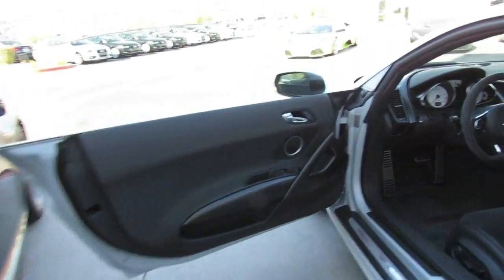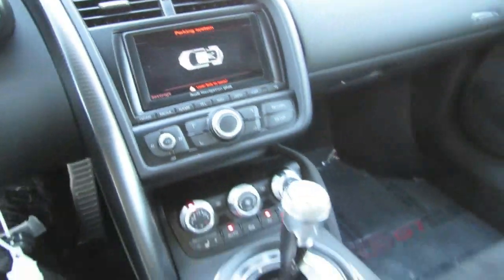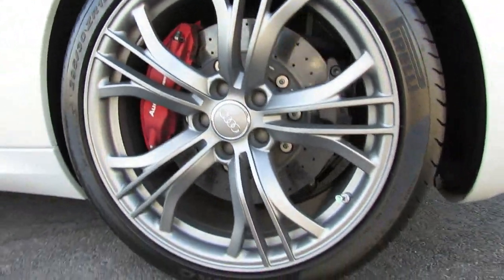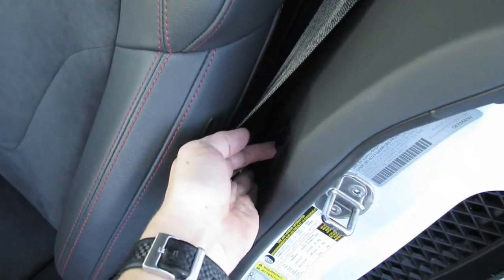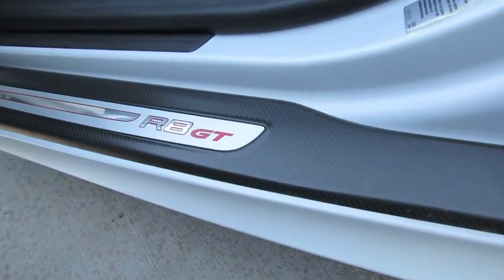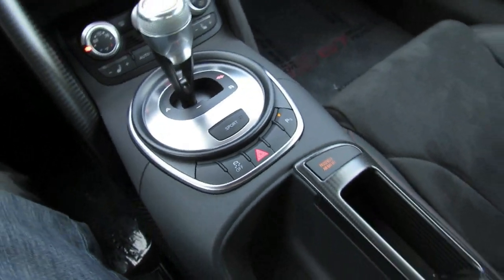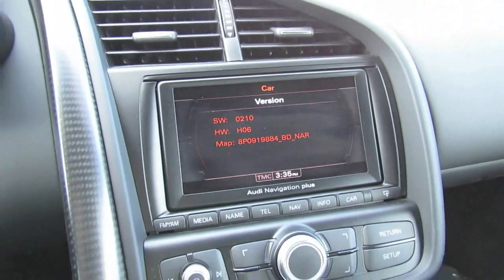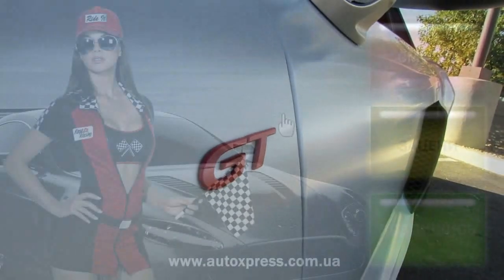Интересный видеообзор Audi R8 GT 2013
Очень красивый новый спорткар Audi R8 GT. Однако цена на Audi R8 GT около 200 000